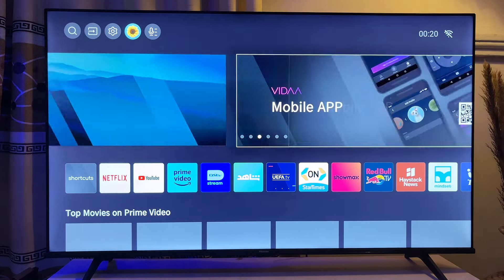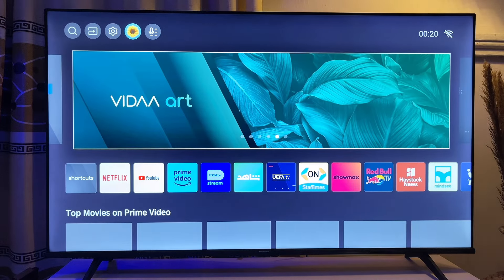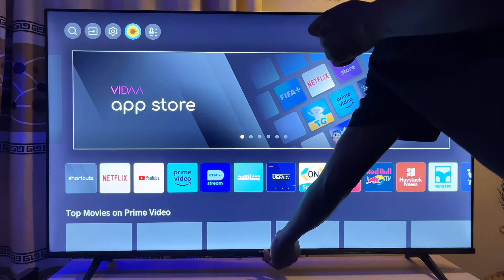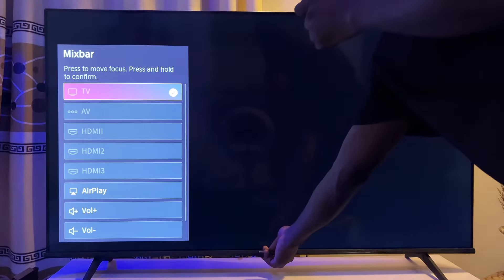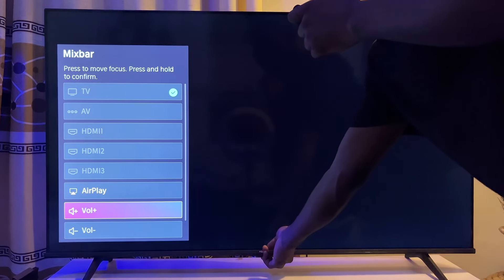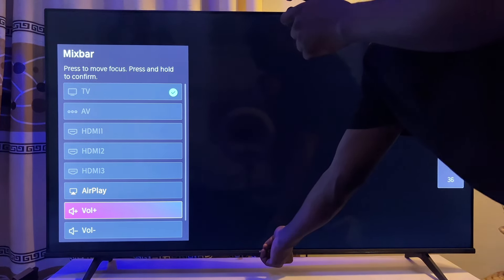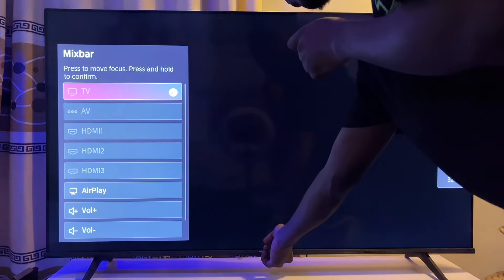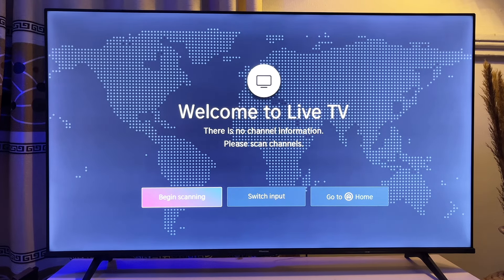Hisense Smart TV: How to Adjust Volume Without Remote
Learn how to increase and reduce volume on a Hisense Smart TV without the remote control today. If you lost your remote control or it’s broken and you don’t know how to adjust the volume of your Hisense Smart TV, then this video will be very helpful for you.

It is important to note that the steps in this video can be applied to ANY Hisense Smart TV, whether it’s a Vidaa Hisense Smart TV, Roku Hisense Smart TV, Android Hisense Smart TV, or Google Hisense Smart TV. This tutorial is going to work for you.